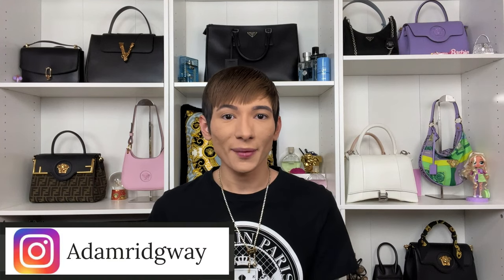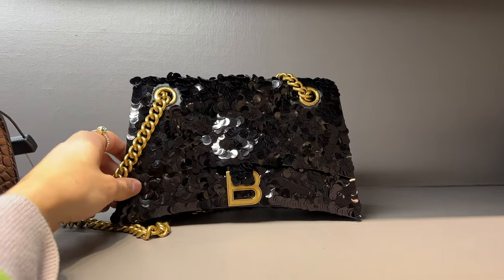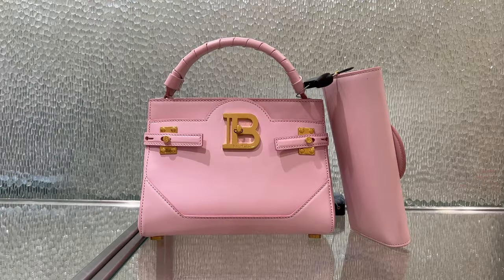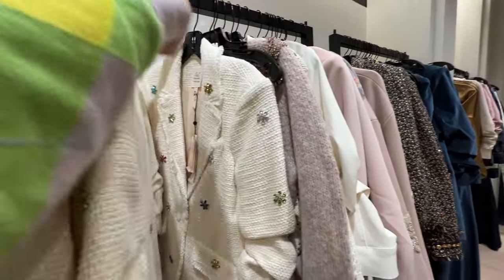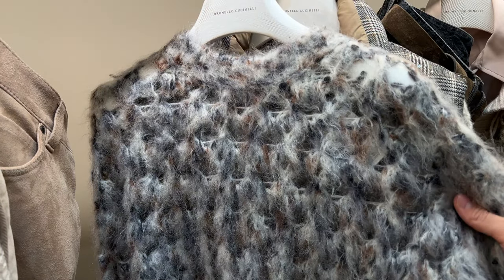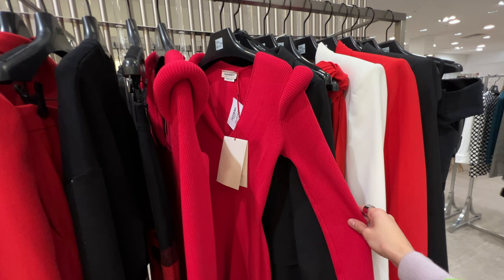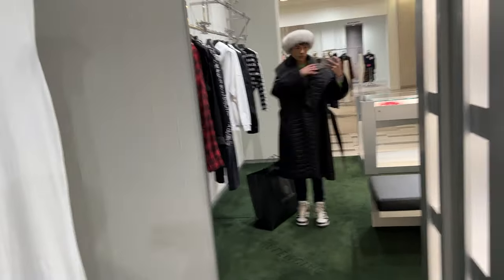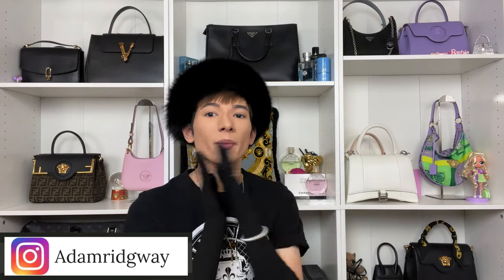CHRISTMAS SHOPPING AT SAXS 5TH AVE!!! Chanel, Valentino, Givenchy, Burberry & more!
Today let’s Christmas Shopping at Saxs Fifth Avenue! Saxs has to be one of the most festive places for the holiday season. From crystal handbags to rare finds, lets see what Saxs Fifth Avenue has in store for us for the Christmas Season! Any related videos will be linked below!